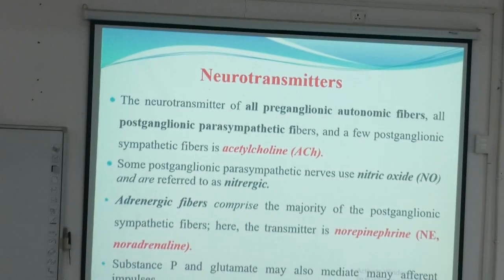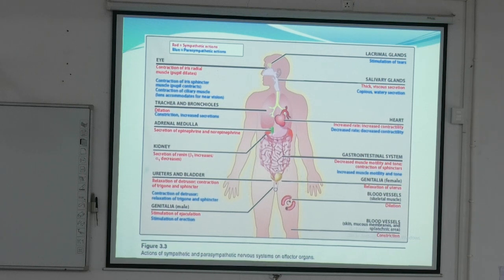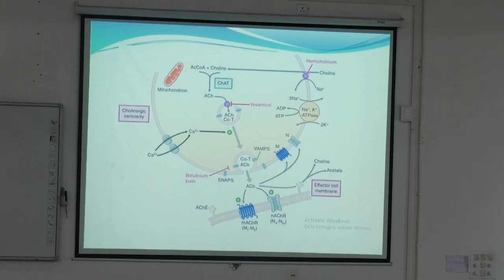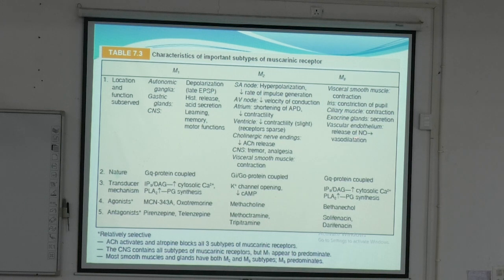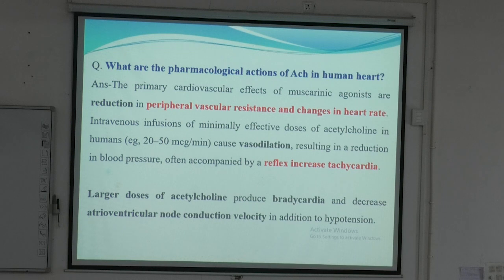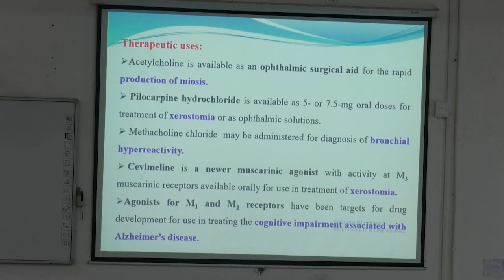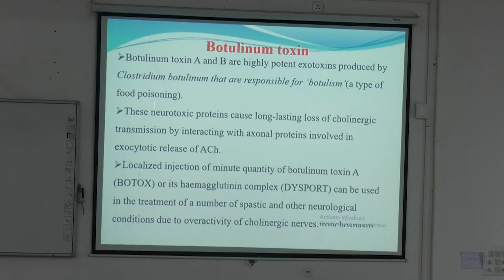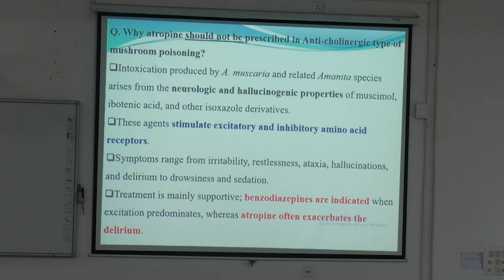Lecture On The Autonomic Nervous System: A Comprehensive Guide | MBBS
This video is a comprehensive guide to the autonomic nervous system. The lecturer covers the basics of the autonomic nervous system, including its anatomy and physiology. He also discusses the different types of neurotransmitters that are used by the autonomic nervous system. Finally, the lecturer talks about the different functions of the autonomic nervous system, such as regulating heart rate, blood pressure, and digestion.

This video is a great resource for anyone who wants to learn more about the autonomic nervous system. It is also a helpful resource for students who are studying human anatomy and physiology.

The structure and function of the autonomic nervous system
The different types of neurotransmitters that are used by the autonomic nervous system
The functions of the autonomic nervous system, such as regulating heart rate, blood pressure, and digestion
The role of the autonomic nervous system in disease